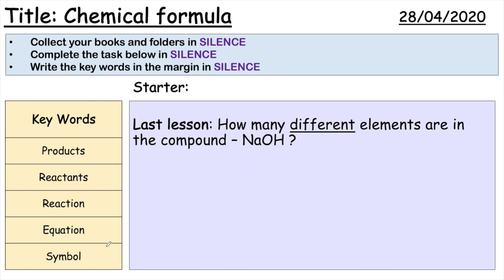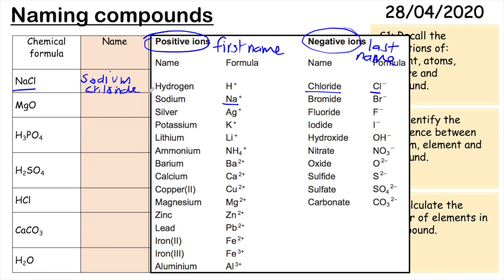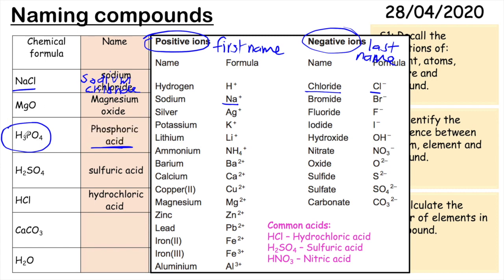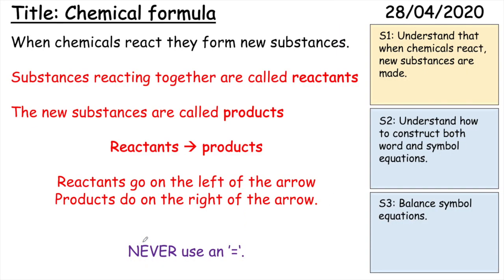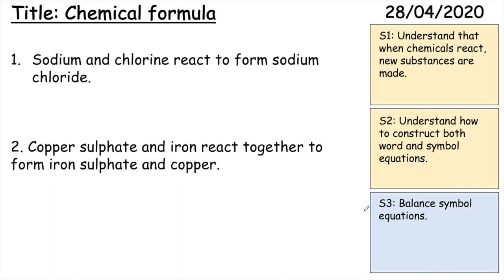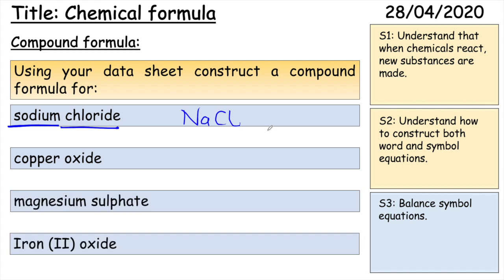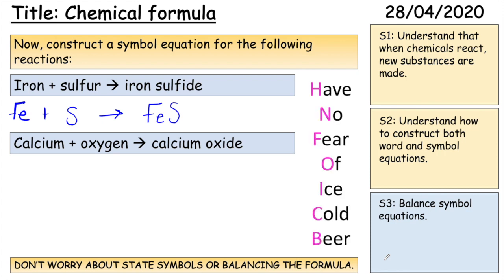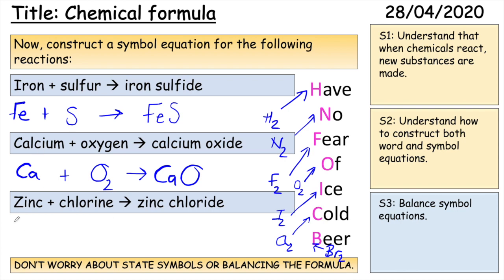Atomic structure and the periodic table - Chemical formula (Lesson 2)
How to construct word equations and convert to symbol equations. Link to AQA data sheet and periodic table below (In your exams you will only get the periodic table).